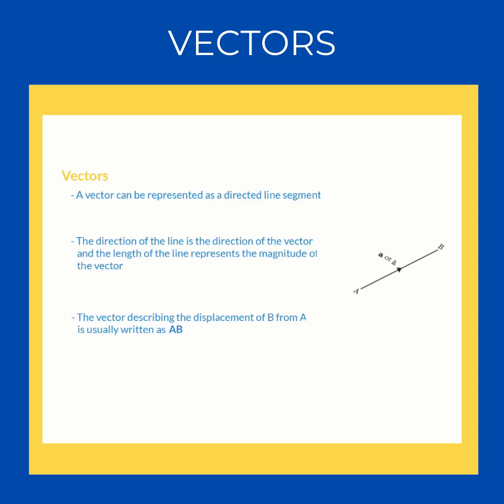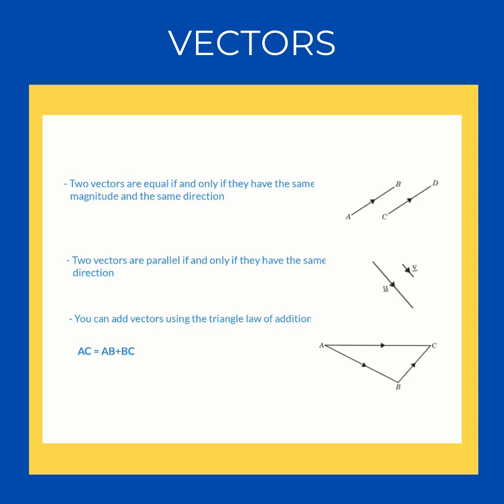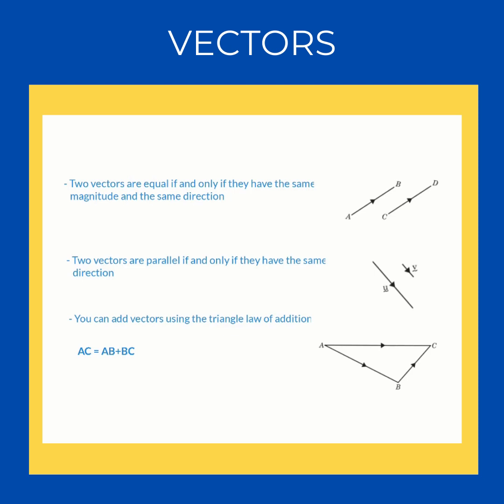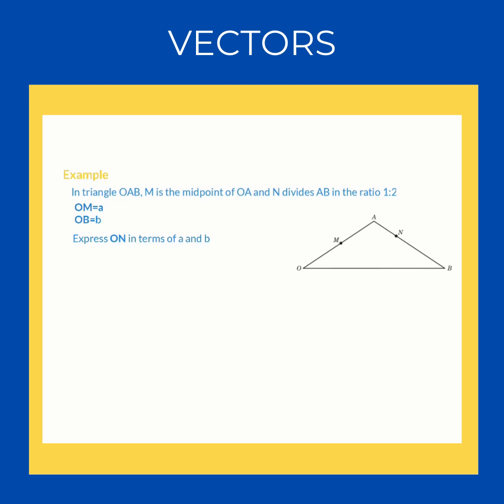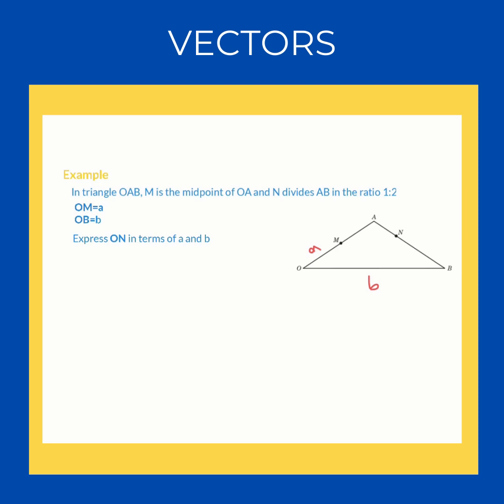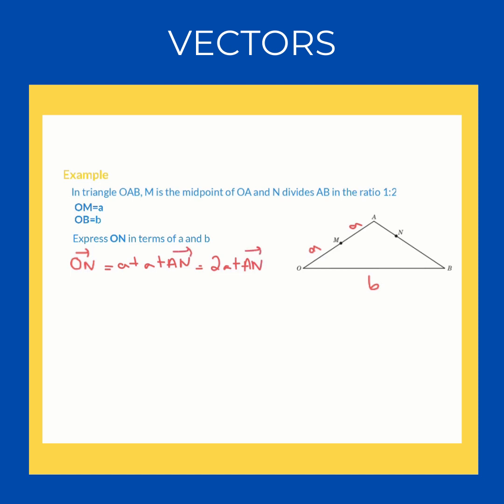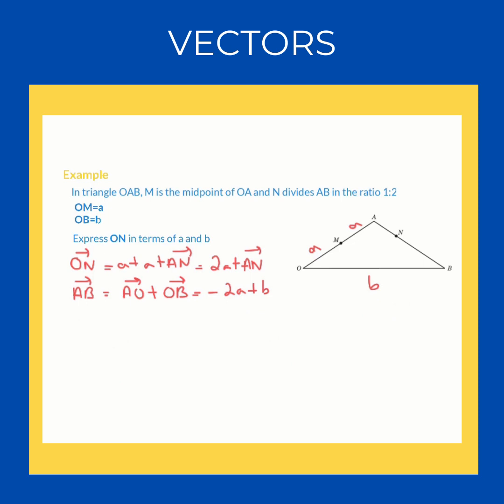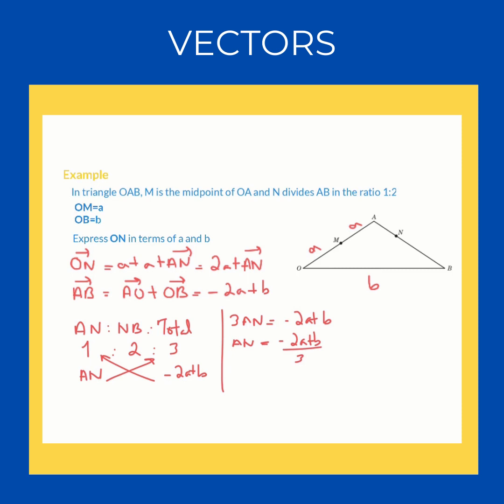VECTORS(M1)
Today’s topic covers vectors! A vector is an element of a vector space.